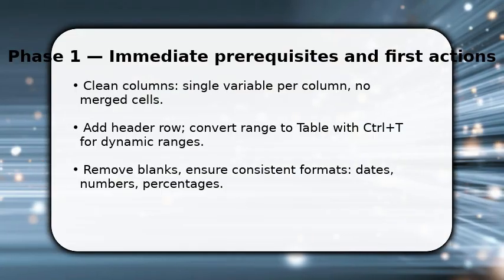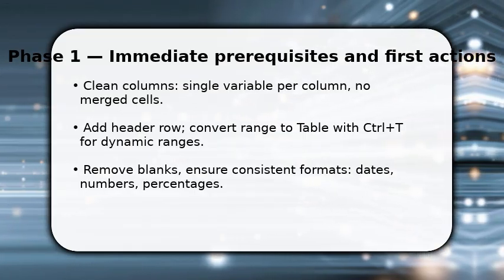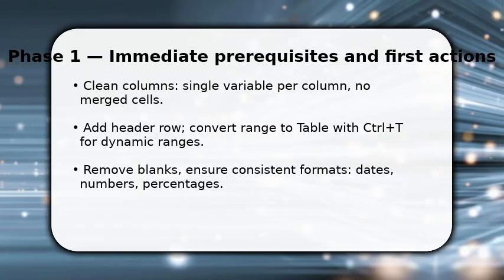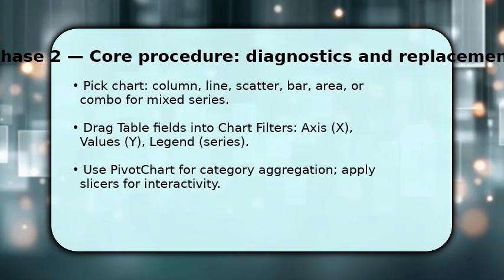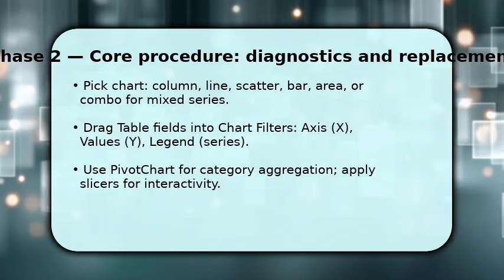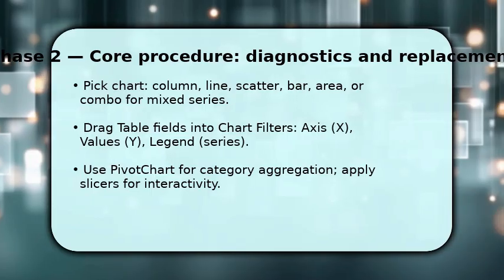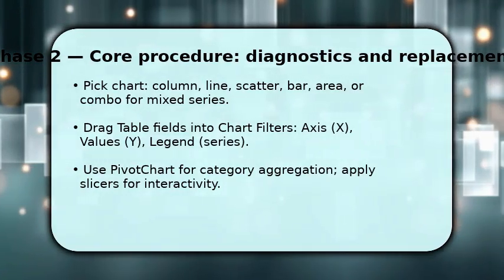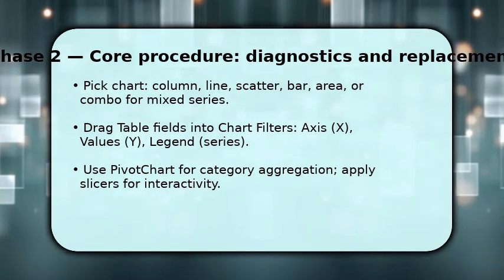How to Do Data Visualization in Excel (updated)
How to Do Data Visualization in Excel (updated) | 🔒 Surfshark VPN Deal — Stay private and secure. $1.99/mo + 3 Months Free ▸

Dive into the world of data visualization within Excel in this updated guide. Learn essential techniques for creating compelling charts and graphs that tell your business' story effectively, ensthy with step-by-step instructions to enhance comprehension.